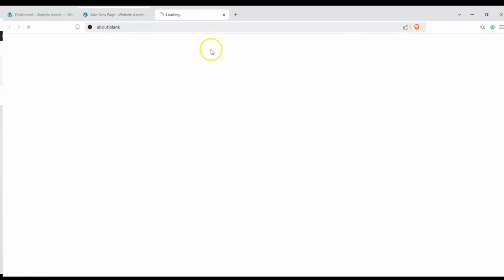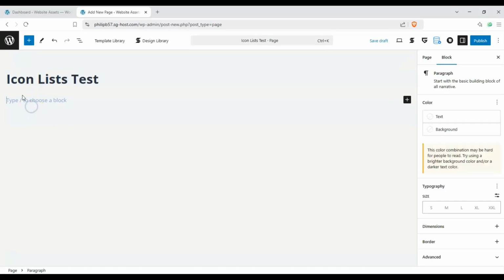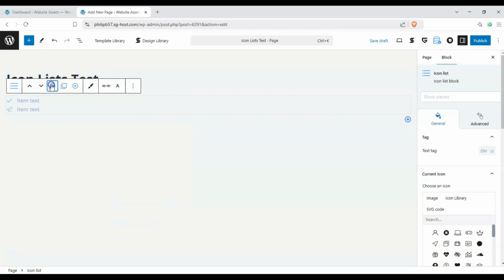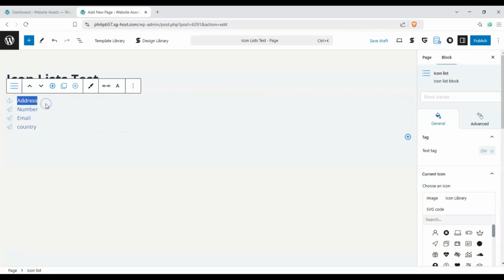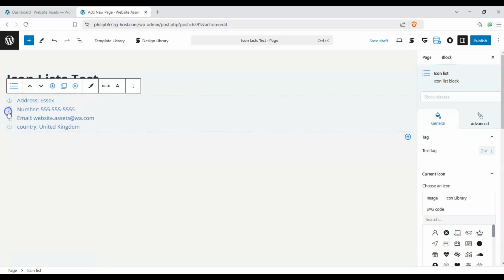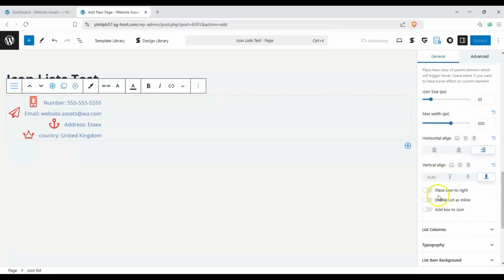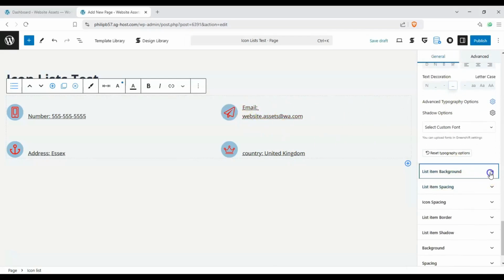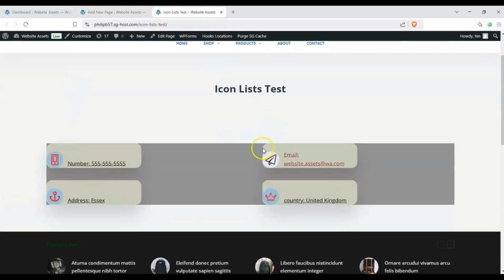Greenshift Blocks: Icon Lists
Create visually engaging lists with Greenshift's Icon Lists block! Learn how to use the Icon Lists block in the Greenshift plugin to create stylish and customizable lists with icons on your WordPress website. This tutorial covers simple steps, customization options (like icon selection, list styling, color adjustments, layout variations, and animation effects), and tips for creating impactful and visually appealing lists. Greenshift users welcome!